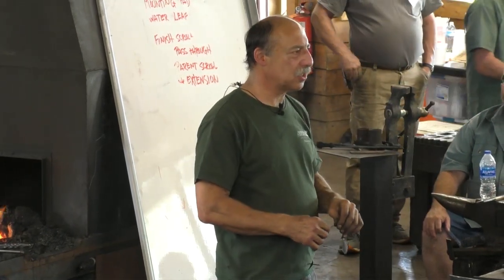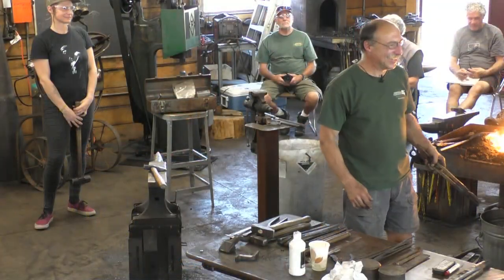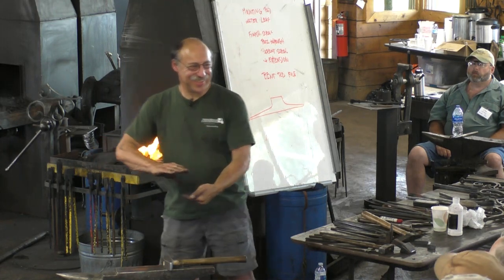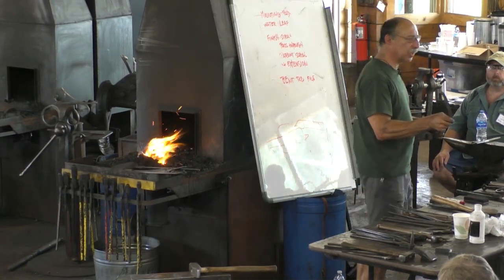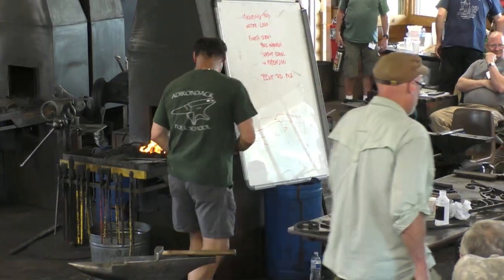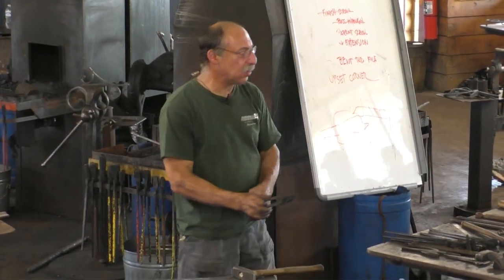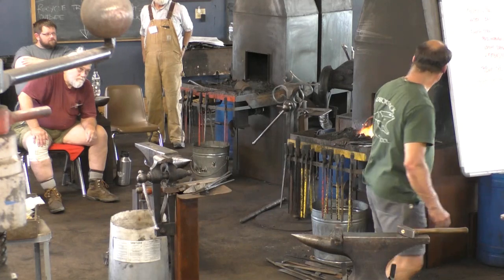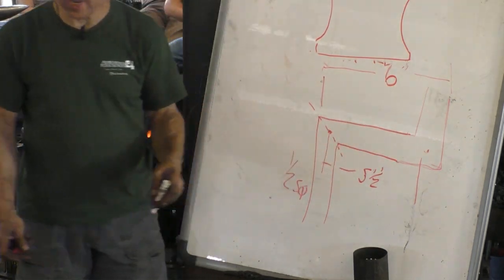2018 Rocky Mountain Smiths Conference - Video 3, Peter Ross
Peter Ross - 3 18th century English architectural ironwork